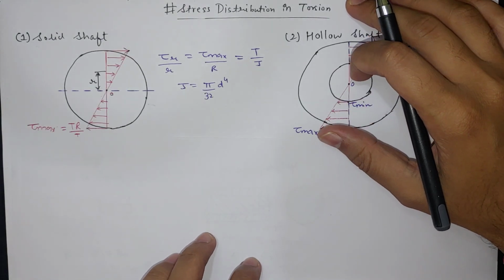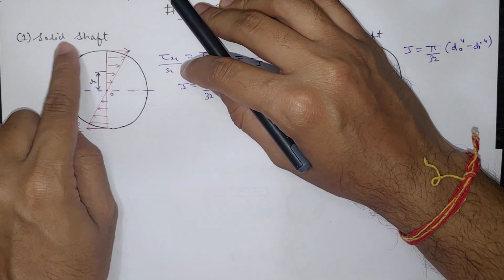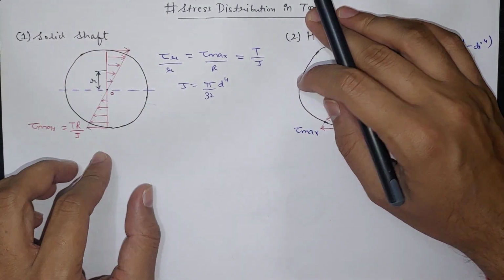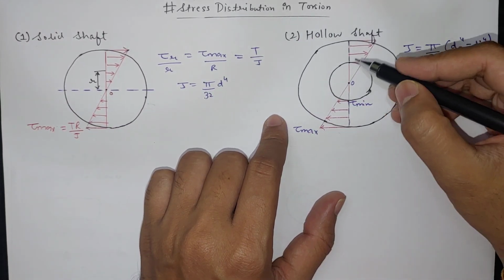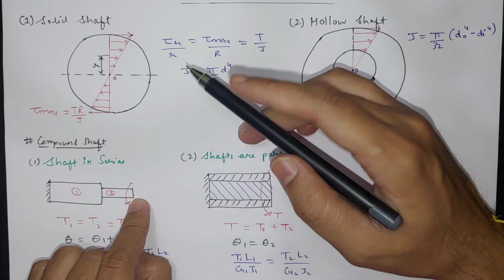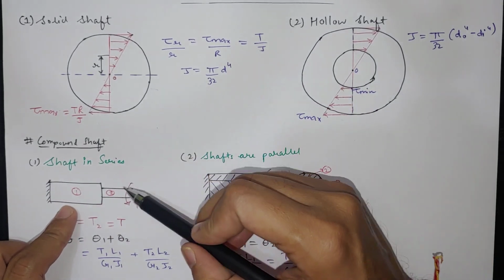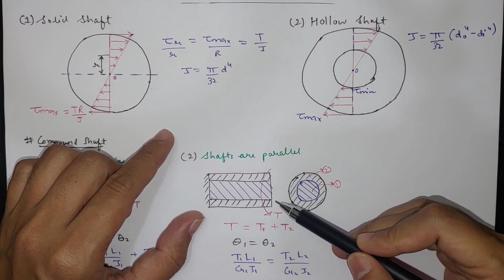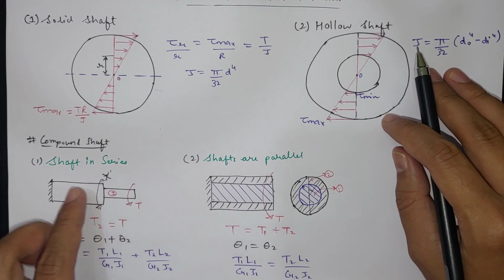L-6.1 Stress Distribution in Torsion | Strength of Materials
The stress distribution in a shaft subjected to torsion is essential for understanding how the material will respond to applied torque. The analysis involves shear stresses that develop due to the twisting of the shaft. Here’s a detailed overview of the stress distribution in torsion:

### 1. **Shear Stress Distribution**

When a circular shaft is subjected to a torque (\(T\)), the shear stress (\(\tau\)) varies with the radius from the center of the shaft. The relationship can be expressed as:

Where:
- \(\tau\) = shear stress at radius \(r\) (Pa)
- \(T\) = applied torque (Nm)
- \(r\) = distance from the center of the shaft (m)
- \(J\) = polar moment of inertia of the shaft's cross-section (m\(^4\))

### 2. **Maximum Shear Stress**

The maximum shear stress occurs at the outer surface of the shaft (\(r = R\), where \(R\) is the outer radius):

This maximum stress is critical for assessing whether the material can withstand the applied torque without yielding or failing.

### 3. **Shear Stress Distribution Profile**

- **Uniformly Circular Shafts**: For solid circular shafts, the shear stress distribution is linear from the center to the outer surface, starting at zero at the center and increasing to a maximum at the outer surface.
- **Hollow Shafts**: For hollow circular shafts, the distribution is more complex, but the maximum shear stress still occurs at the inner and outer surfaces, with the stress varying between these points.

### 4. **Angle of Twist**

The angle of twist (\(\theta\)) experienced by the shaft due to the applied torque is given by:

\theta = \frac{T \cdot L}{J \cdot G}

Where:
- \(L\) = length of the shaft (m)
- \(G\) = modulus of rigidity (shear modulus) of the material (Pa)

### 5. **Failure Criteria**

Understanding the shear stress distribution is crucial for predicting failure:
- **Yielding**: If the shear stress exceeds the material's yield strength, the material will undergo plastic deformation.
- **Fatigue**: Repeated loading can lead to fatigue failure, especially in materials subjected to cyclic torsional loads.

### 6. **Applications in Design**

- **Shaft Sizing**: Knowing the stress distribution helps in determining appropriate dimensions for shafts to ensure they can safely transmit the required torque.
- **Material Selection**: Engineers can choose materials with suitable strength characteristics to withstand calculated shear stresses.
- **Support and Mounting**: Proper support can help minimize stress concentrations that may occur at fixed supports or joints.

Understanding stress distribution in torsion is crucial for ensuring the safety and reliability of rotating shafts in various mechanical applications.